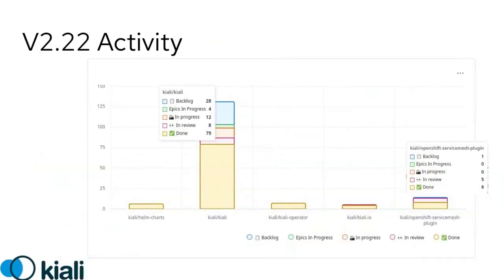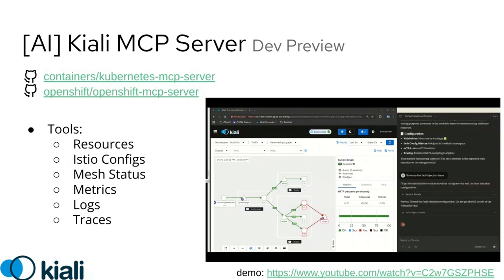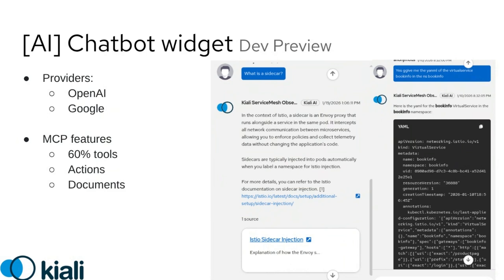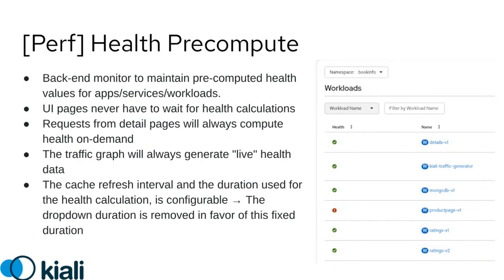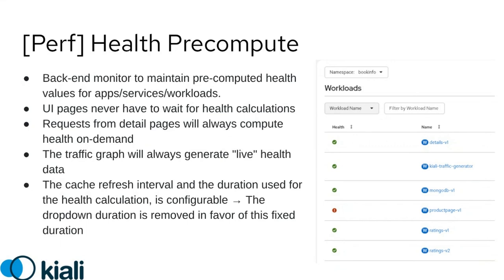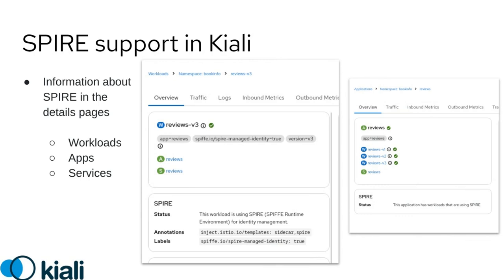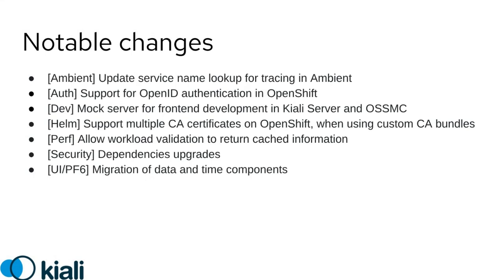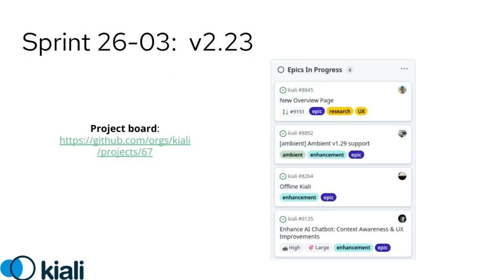Kiali sprint demo v2.22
Welcome to the Kiali Sprint 26-02 community meeting! In this sprint demo, the team showcases the new features and improvements included in Kiali v2.22. This update brings significant advancements in AI integration, performance optimizations, and security observability.
🚀 Key Highlights in v2.22:
• AI & MCP Server Dev Preview: We are introducing the Kiali Model Context Protocol (MCP) Server, allowing for better integration with LLMs. We also demo the new AI Chatbot widget, which supports OpenAI and Google providers to answer questions about your mesh and generate Istio configuration.
• Performance Improvements: Implementation of "Health Precompute." This back-end monitor maintains pre-computed health values, ensuring that the traffic graph always generates "live" data and UI pages don't have to wait for calculations.
• SPIRE Support: Kiali now provides visibility into SPIRE (SPIFFE Runtime Environment) for identity management. You can now see SPIRE status, annotations, and labels directly in the Workload and Application details pages.
• Notable Changes:
• Ambient Mesh: Updated service name lookup for tracing.
• Auth: Support for OpenID authentication in OpenShift.
• UI: Continued migration to PatternFly 6.
• Dev: New Mock server for frontend development.
🔮 What's Next (Sprint 26-03):
We are working on a new Overview Page, Ambient v1.29 support, Offline Kiali, and further enhancements to the AI Chatbot context awareness.